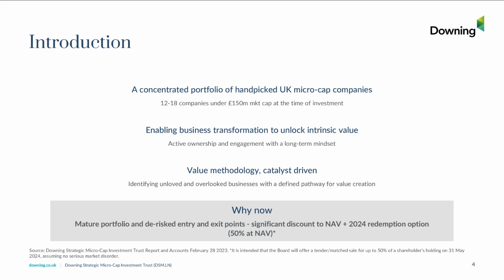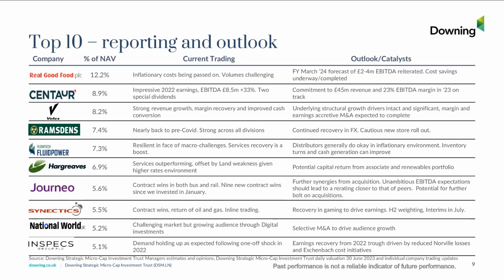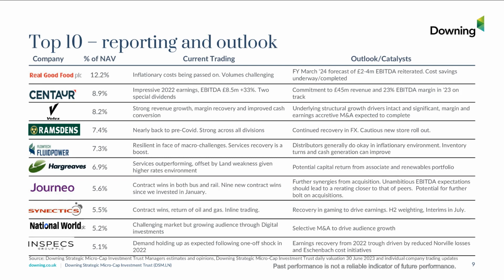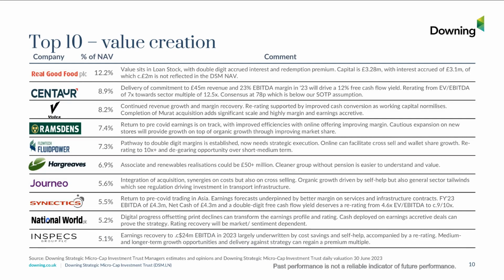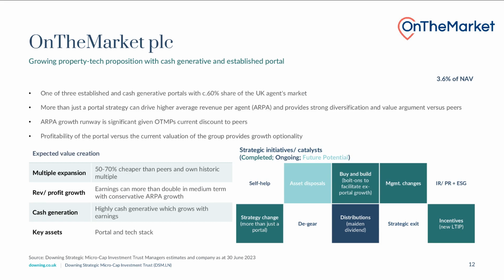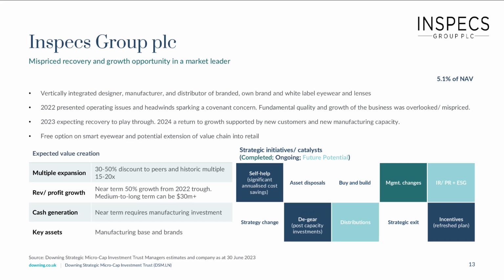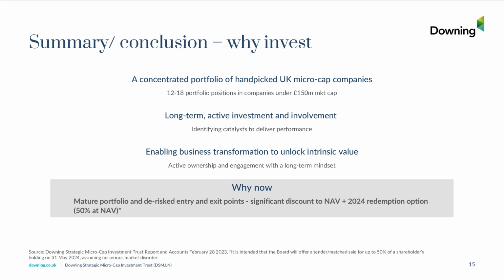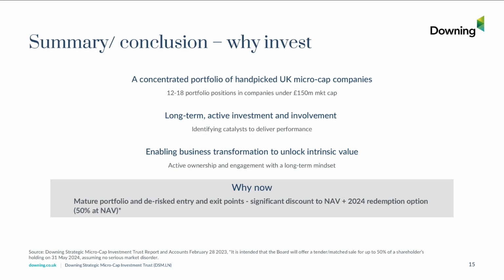DOWNING STRATEGIC MICRO-CAP INVESTMENT TRUST PLC - Investor Presentation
To be informed of all DOWNING STRATEGIC MICRO-CAP INVESTMENT TRUST PLC's upcoming presentations, register at InvestorMeetCompany